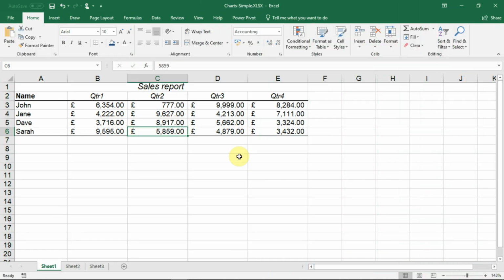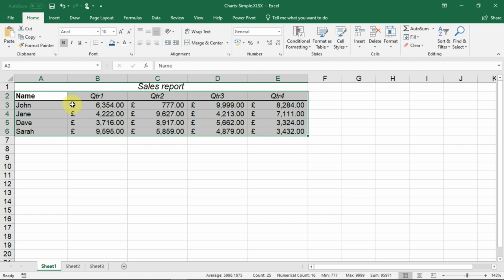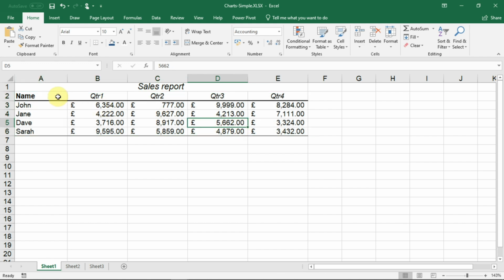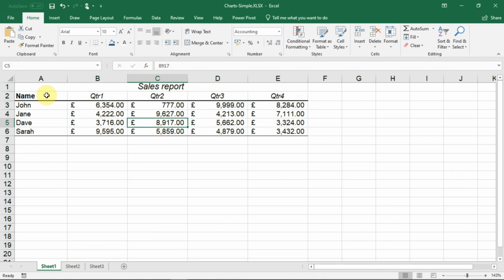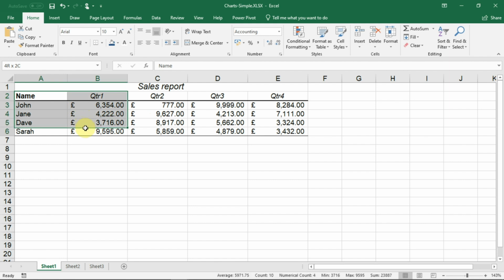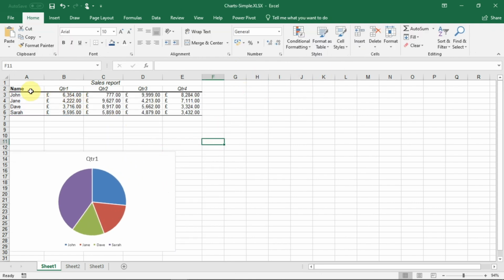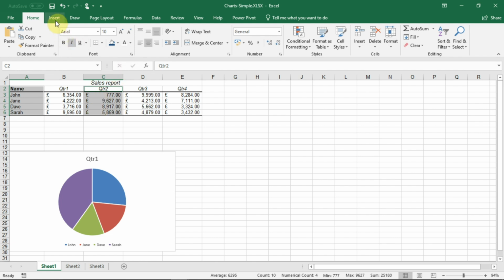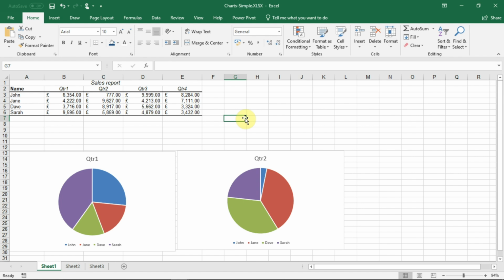22 Creating Pie Charts